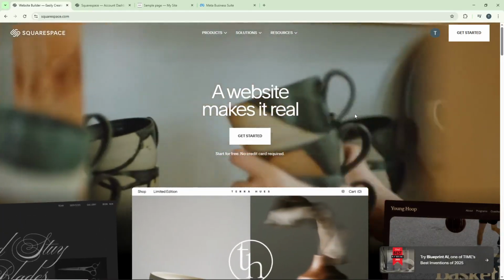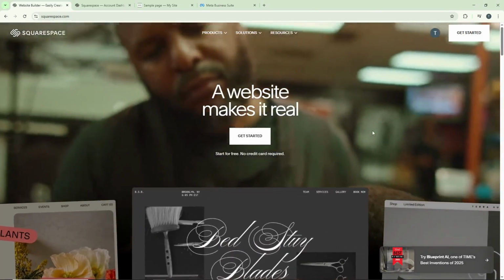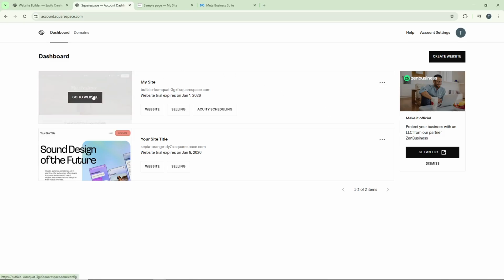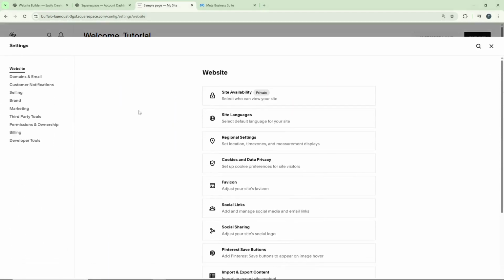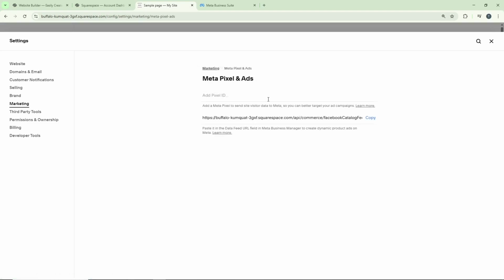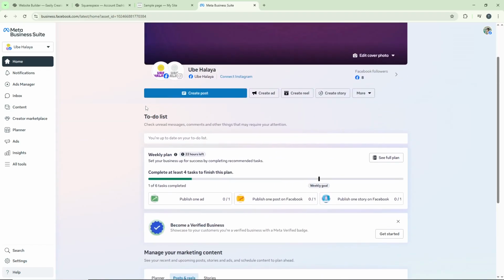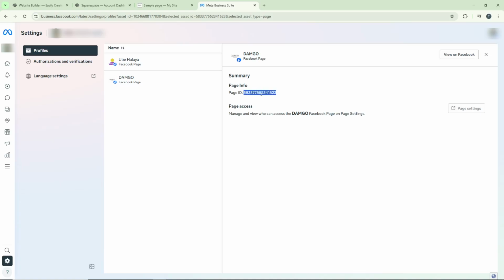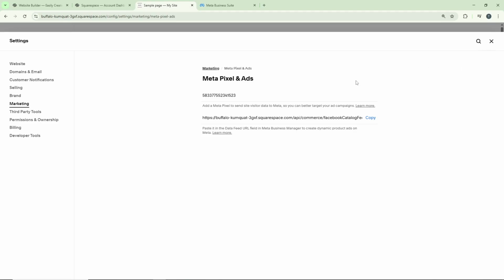How To Add Facebook Meta Pixel To A Squarespace Website (Tutorial 2026)